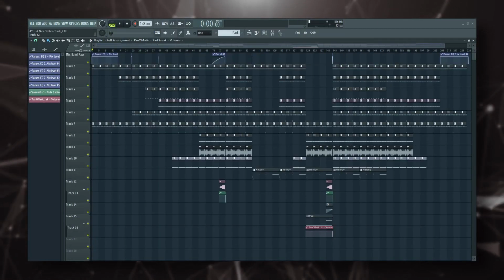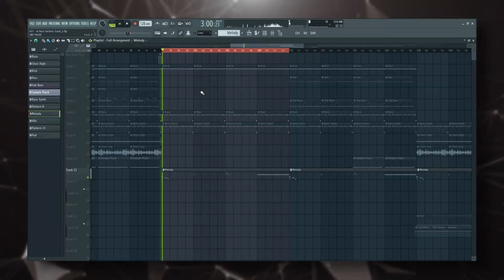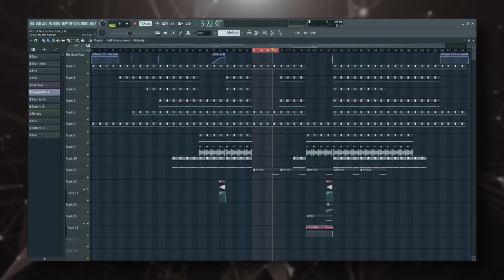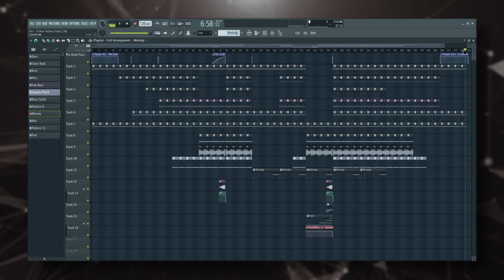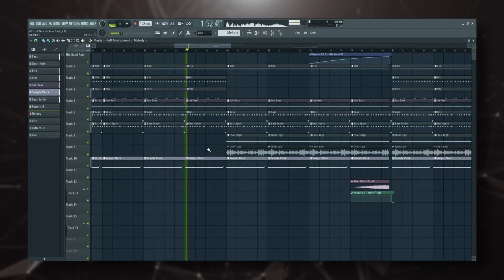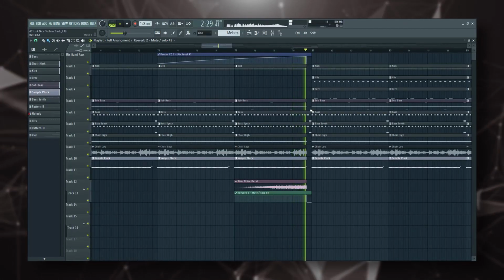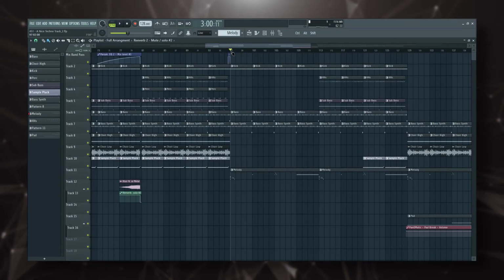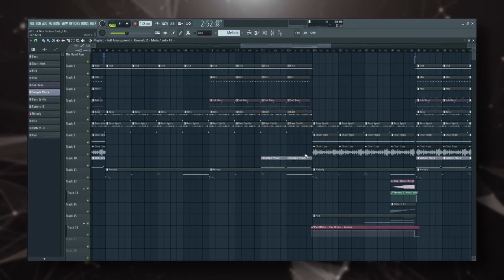A Nice Techno Track (Continuation) - FL Studio Tutorial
Hi, in this video I continue the track “A Nice Techno Track” that I started a few weeks later. In the tutorial, I show you the several elements that I added to make the arrangement. I show you the first transition effects, breakdown, first drop, main melody, buildup and main drop. There is a lot to unpack here so take a look at the video and let me know if you have any questions.

Chapters:
0:00 - Intro
0:40 - Arrangement
1:03 - Melody
2:40 - Arrangement
3:09 - Intro
3:34 - First transition
4:15 - First breakdown
4:59 - First drop
5:40 - Main melody transition
6:50 - Buildup
9:25 - Main drop
10:00 - Outro
11:25 - Final thoughts